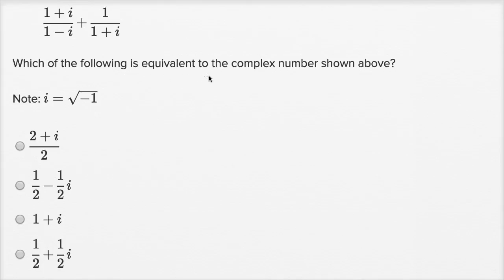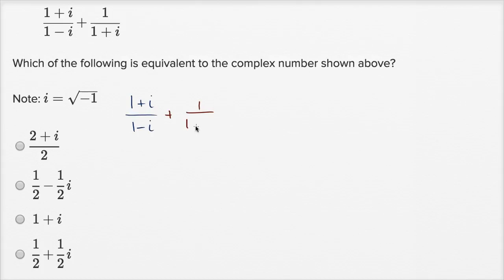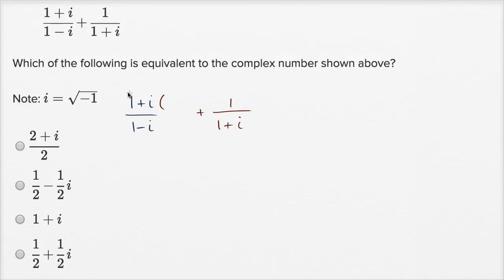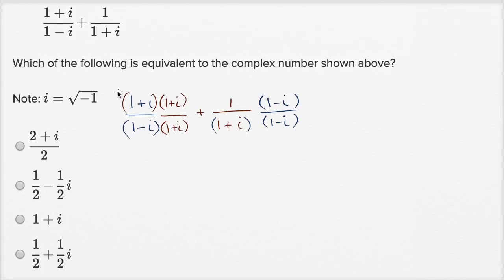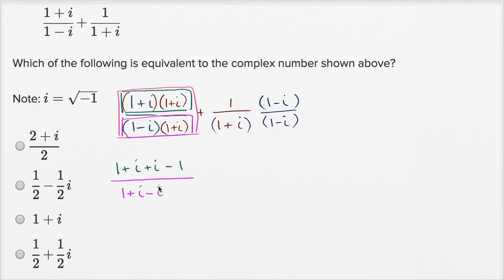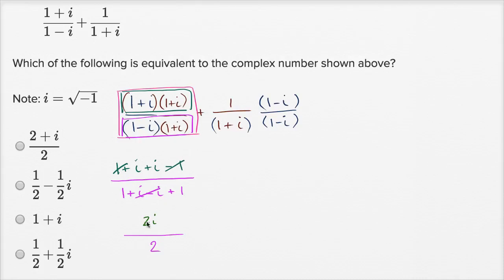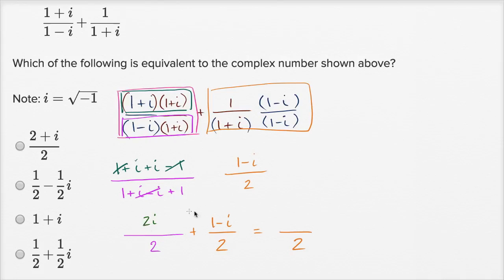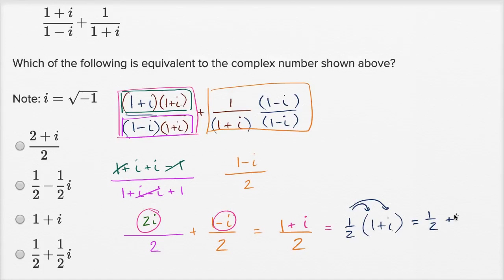Complex numbers — Harder example | Math | SAT | Khan Academy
Watch Sal work through a harder Complex numbers problem.